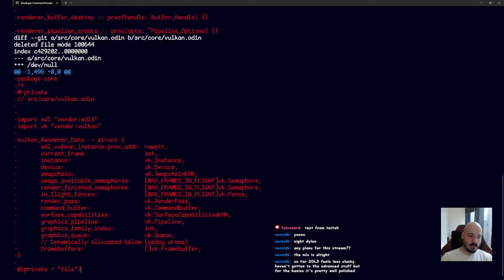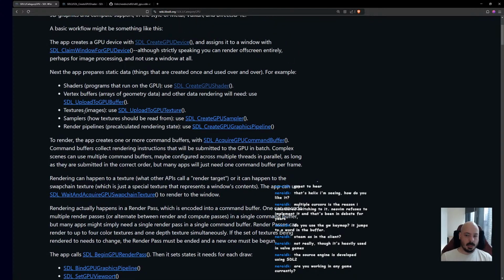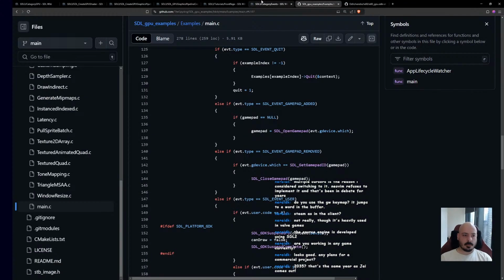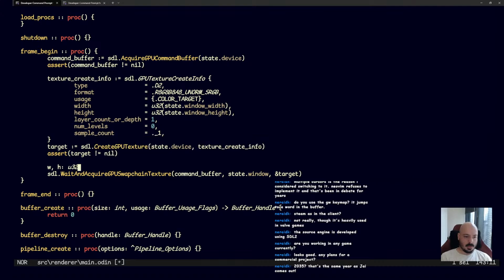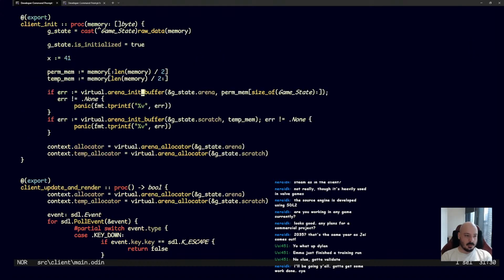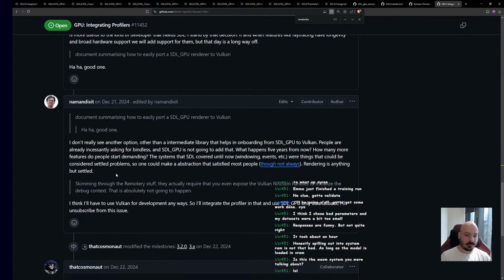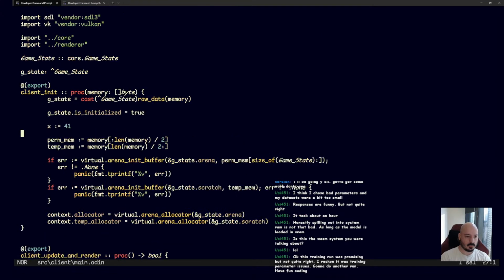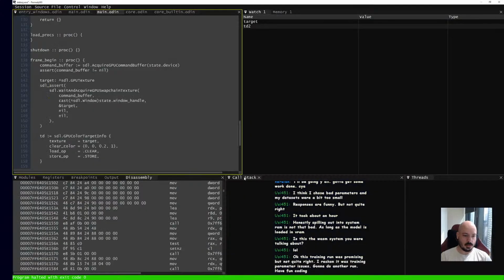Odin Game Engine - SDL3